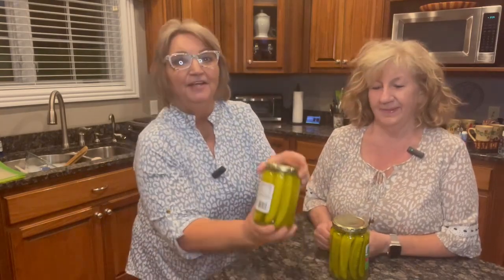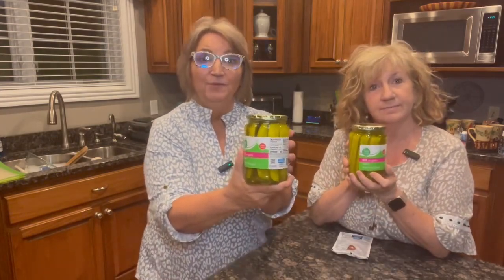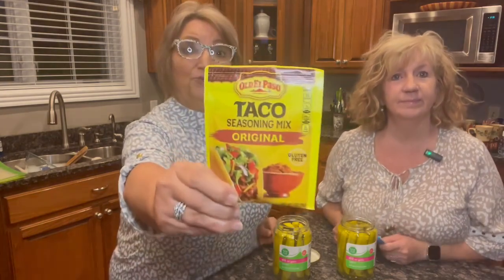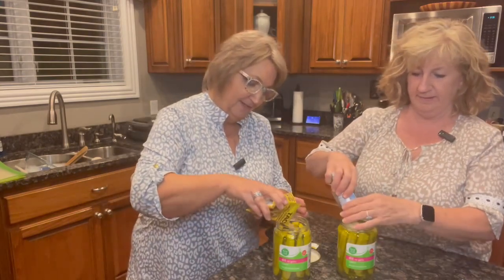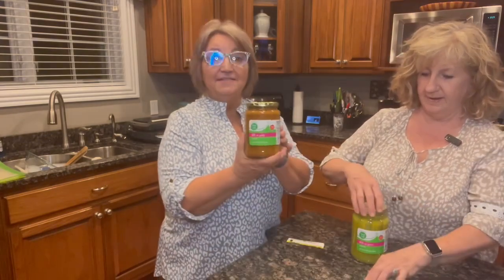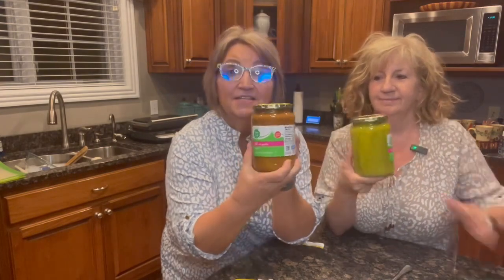Try this trick to season up your pickle game!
Cooking is Music to the Soul!